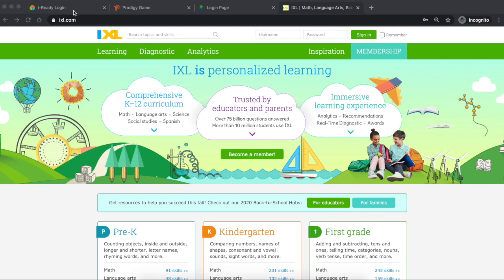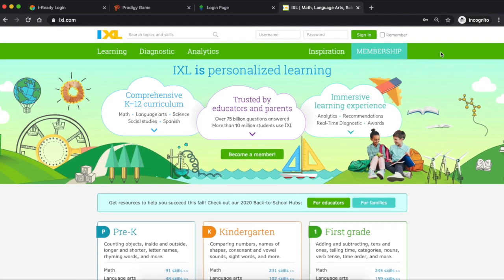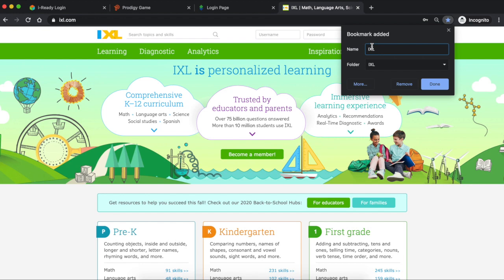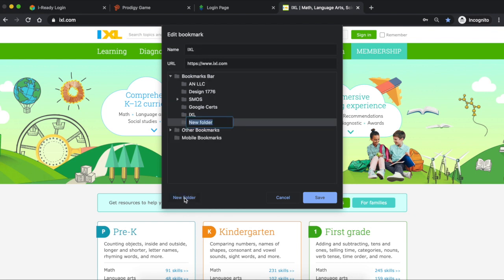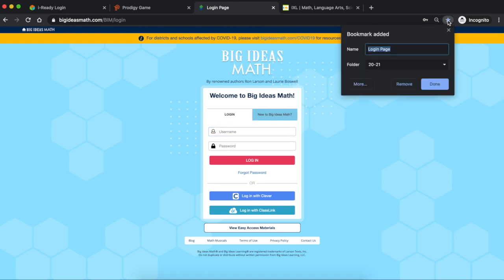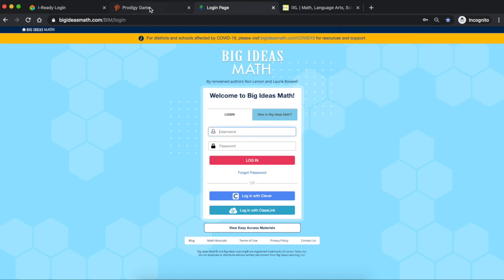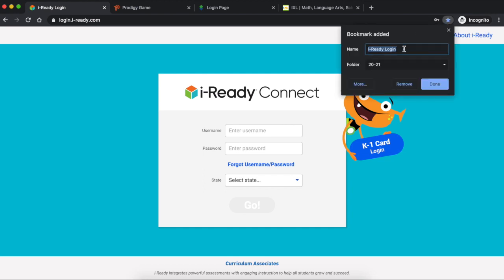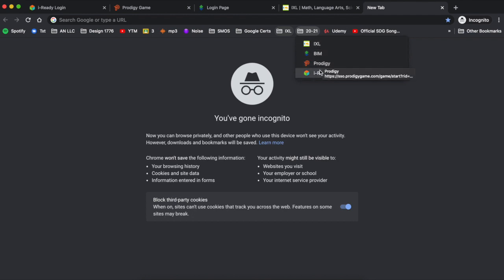How to Create a Google Chrome Bookmark and Folder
In this video I will show you how to create a Google Chrome Bookmark for IXL, I-ready, Big Ideas Math, and Prodigy.